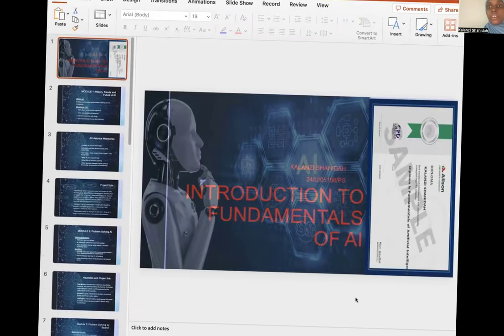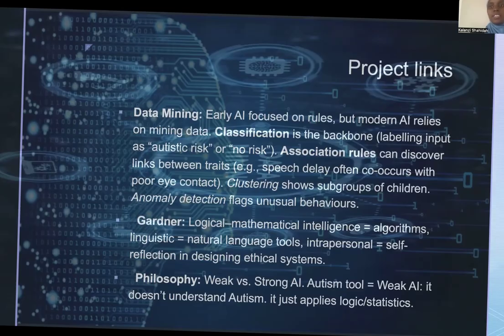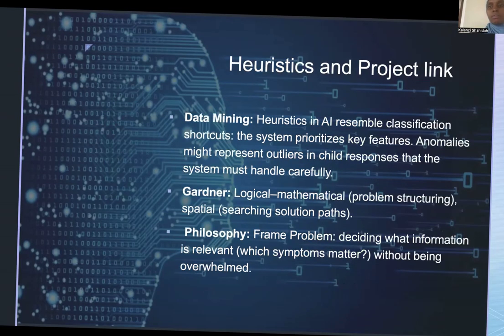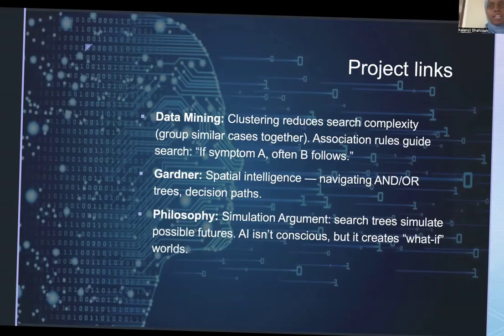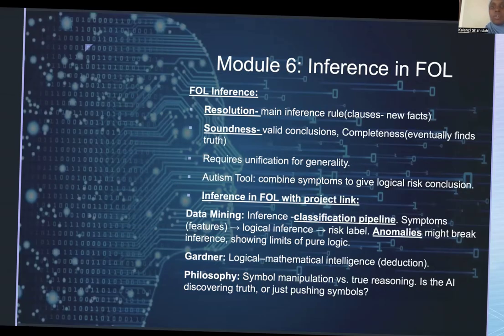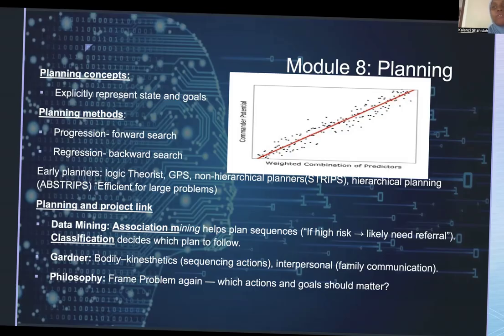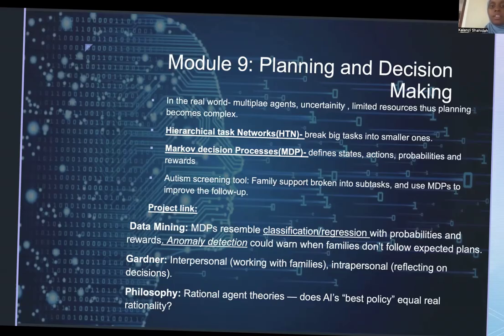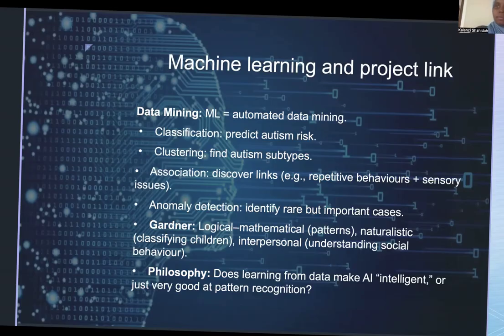Fundamentals of AI